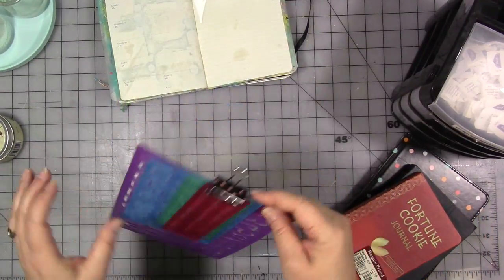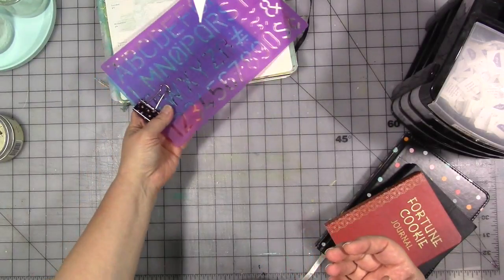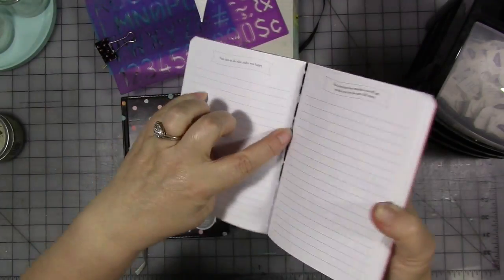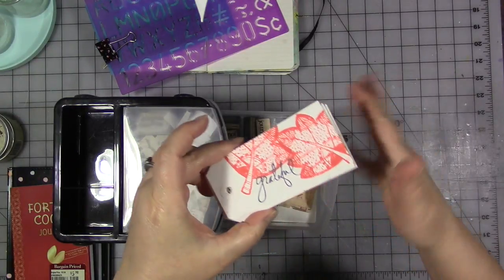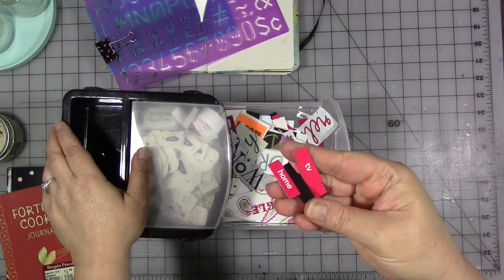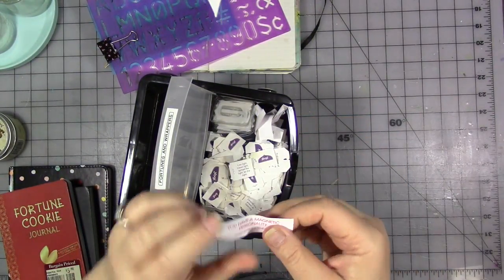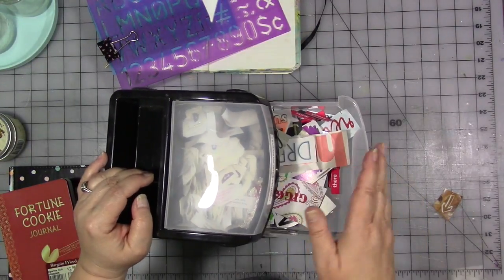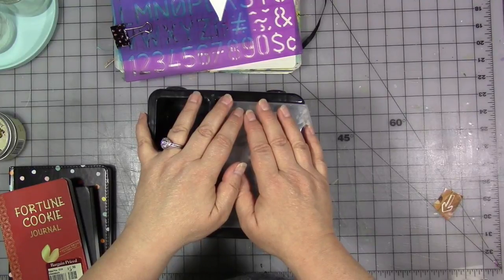mycreativeyear November 2018 Review:Tip